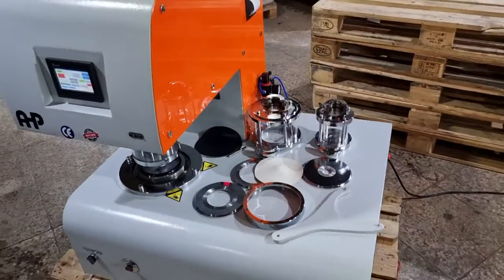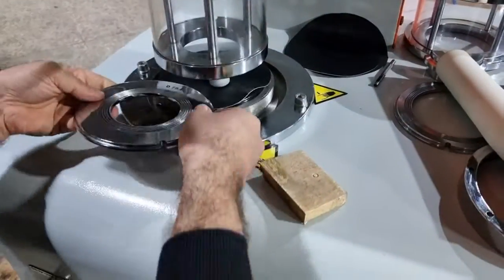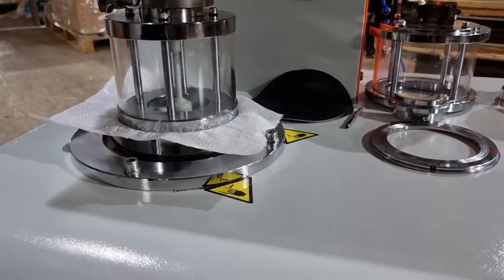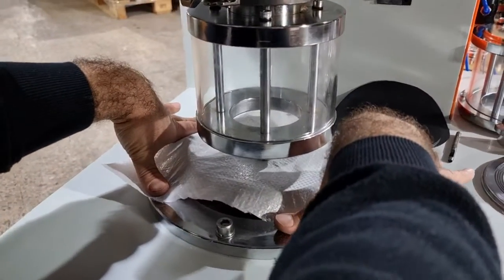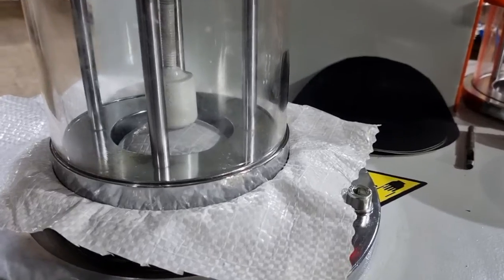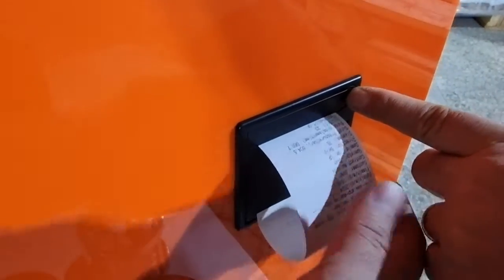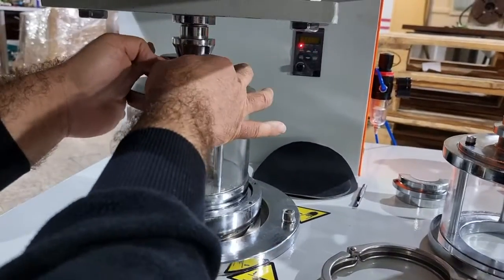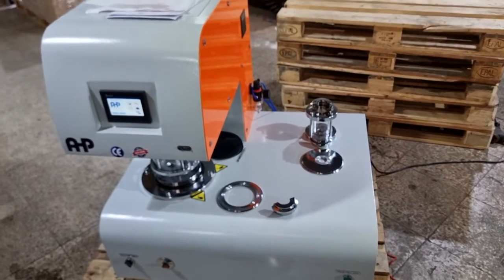Hydraulic Burst Tester according to ISO 13938 - 1